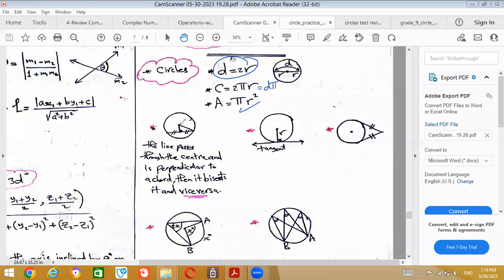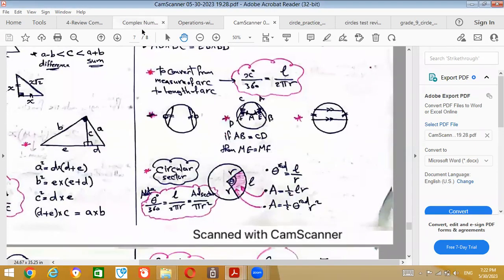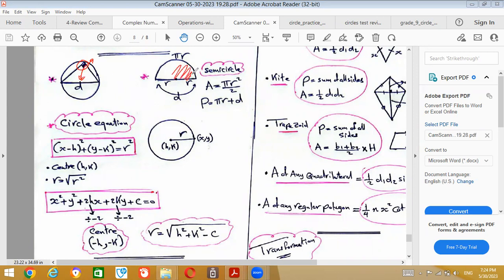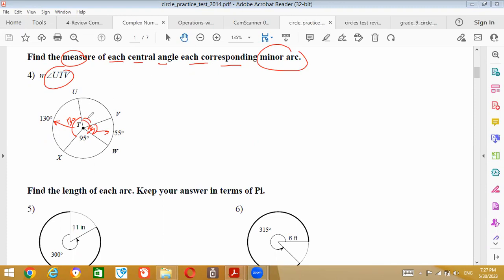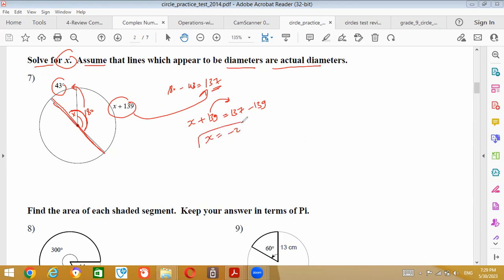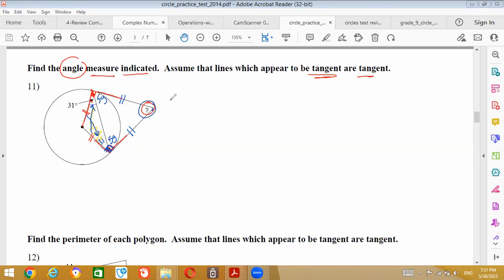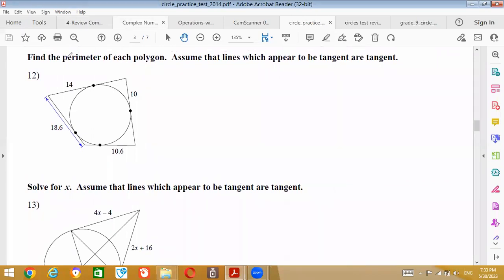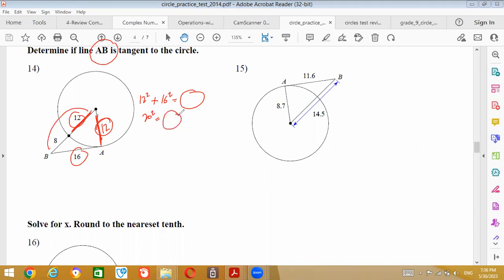Circle theorem- SAT, ACT & est